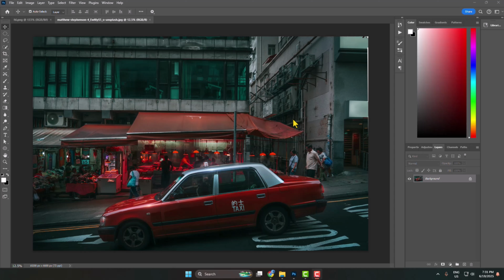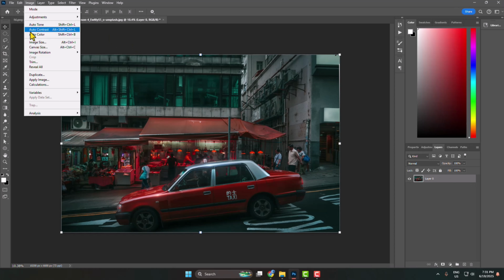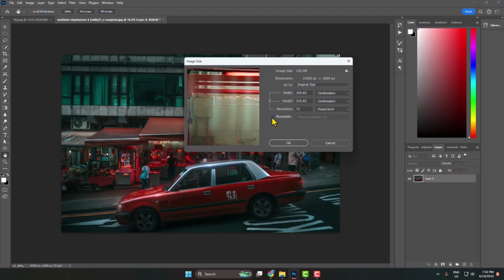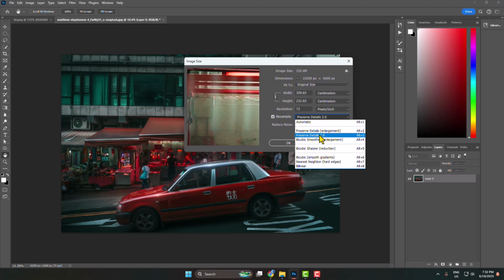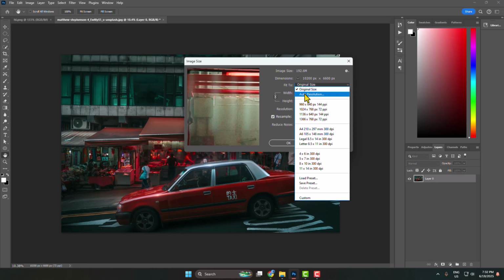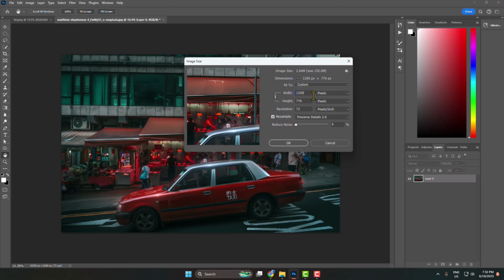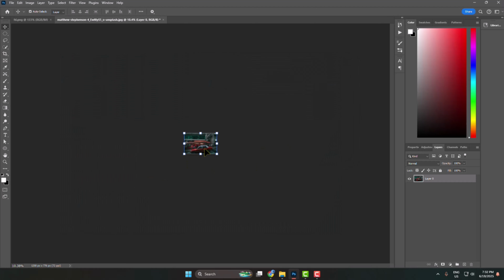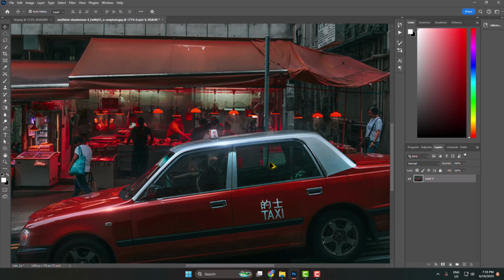How to Resize Images in Photoshop and keep the Quality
Resizing images in Photoshop while keeping the quality involves using the Image Size tool with proper settings. Choose Preserve Details (Resample) and enter your new dimensions. This method maintains sharpness and clarity, making your image look great even after resizing.